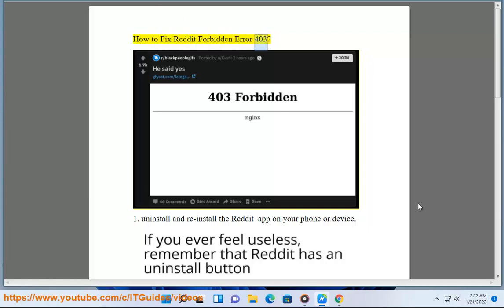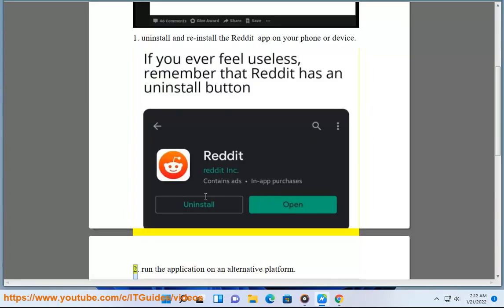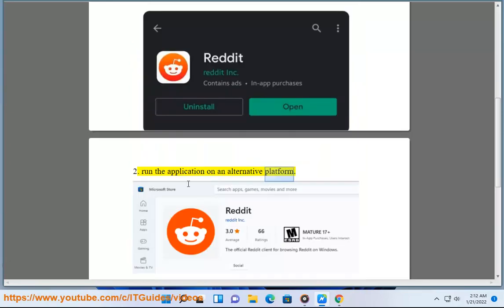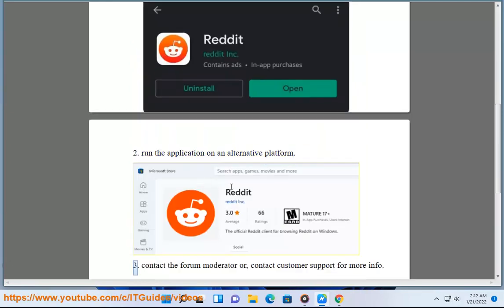Fix Reddit Forbidden Error 403